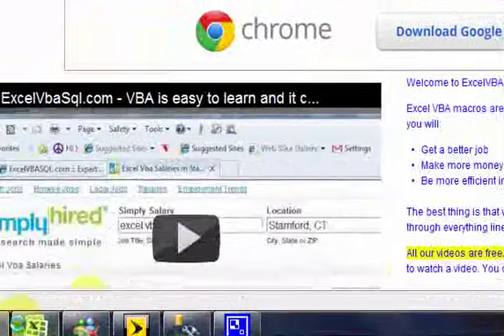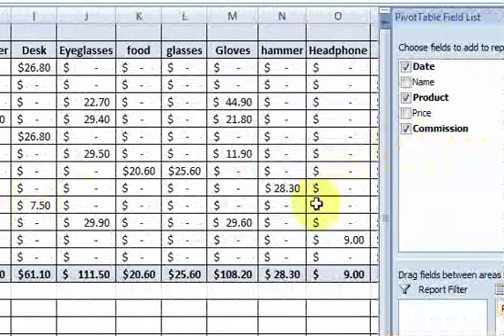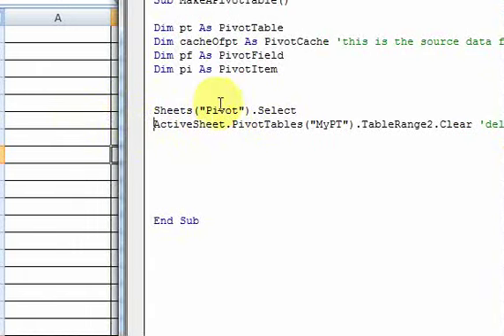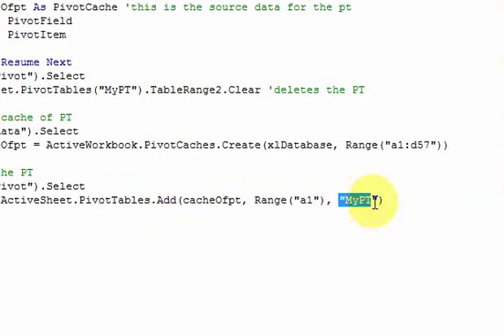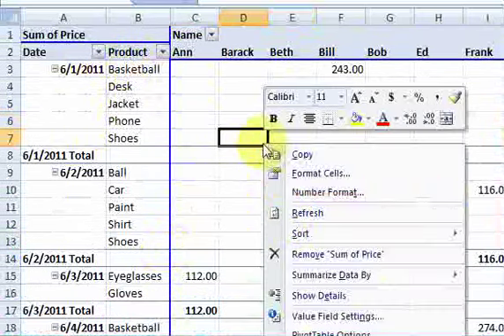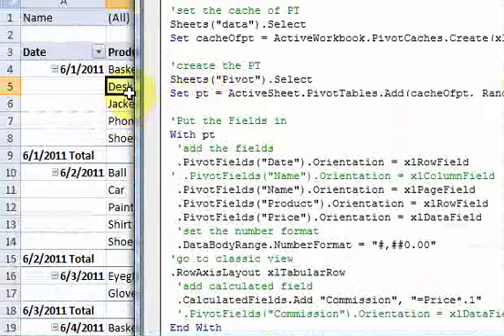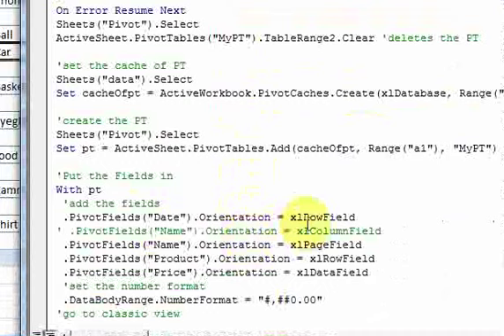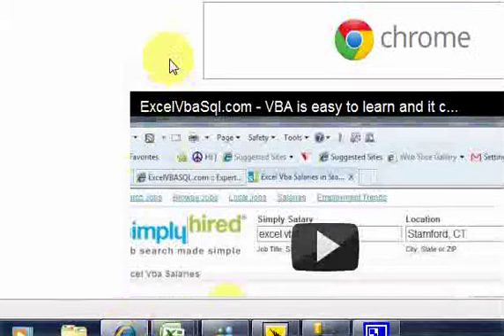Make an Excel Pivot Table using VBA - Download files at ExcelVBASql.com!